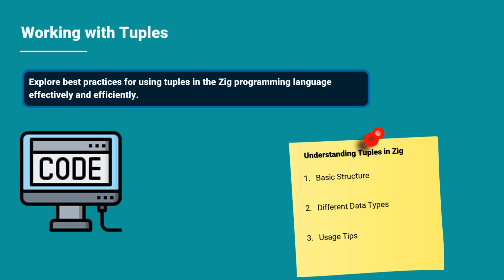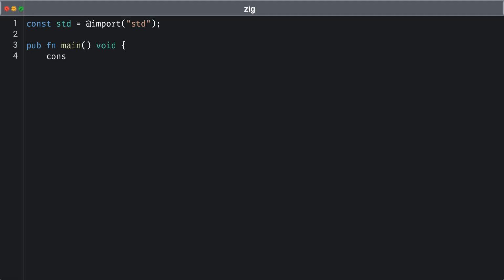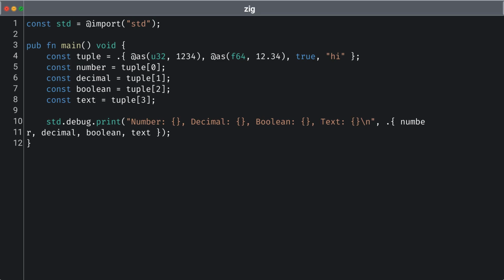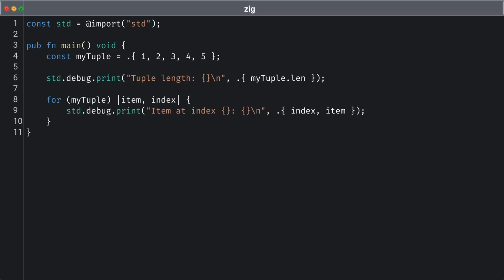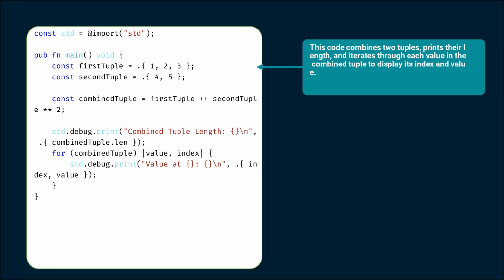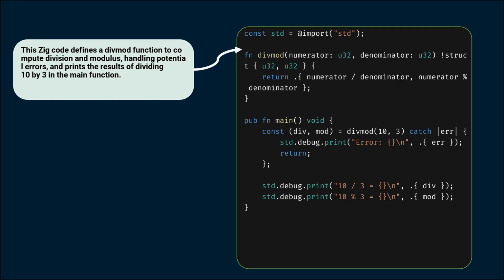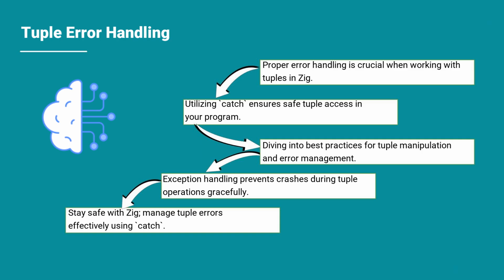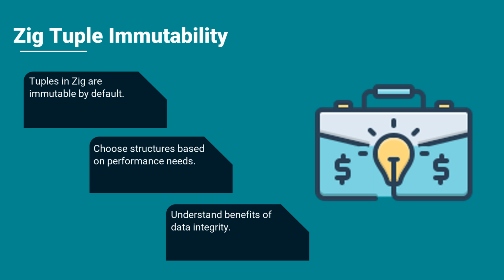🎯 Master Tuples in Zig! | Best Practices, Examples & Tips 🚀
Learn everything about tuples in Zig—from basics to advanced usage! 💡 In this tutorial, we cover tuple creation, indexing, .len, concatenation (++), duplication (**), destructuring, error handling, and best practices. Whether you’re new to Zig or sharpening your skills, this guide will help you write cleaner, safer, and more efficient code.